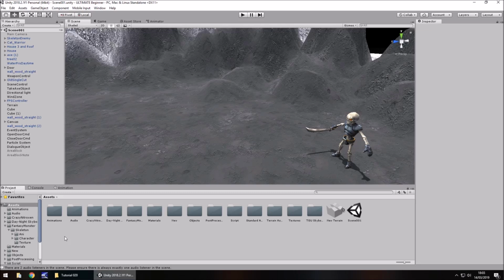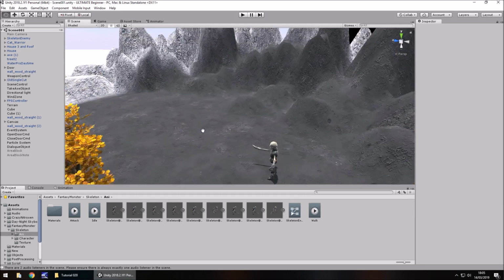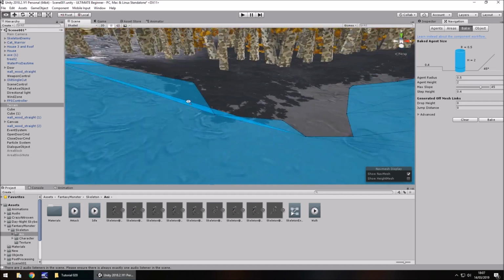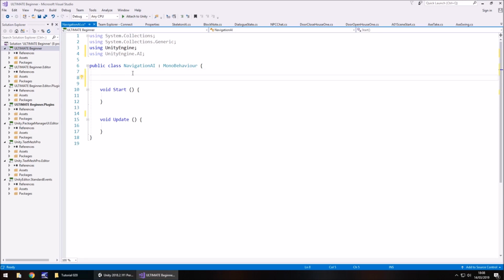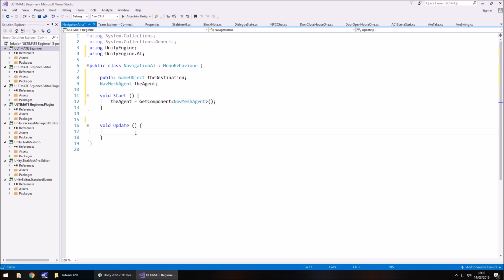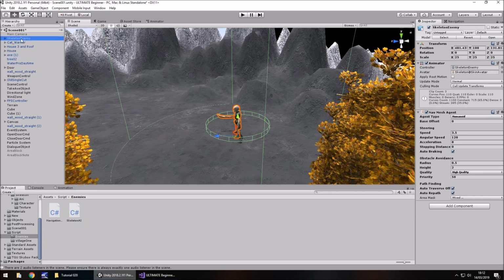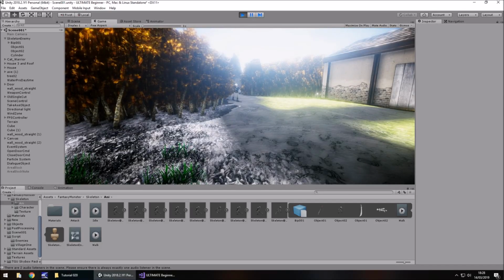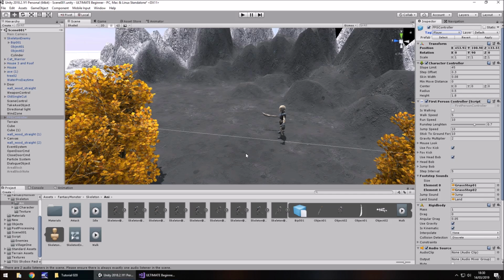HOW TO MAKE A GAME FOR FREE #020 - NAVMESH | AI - UNITY TUTORIAL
In this unity tutorial we work with NavMesh to create a path for our enemy to move as well as some simple AI.

Who Is Jimmy Vegas?

Start your game development career today, for free.